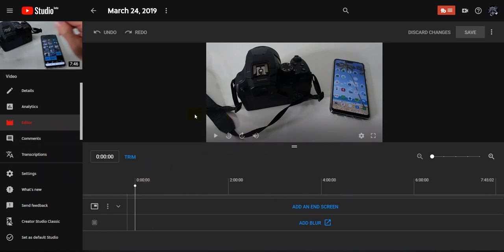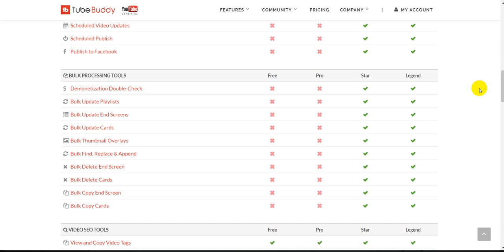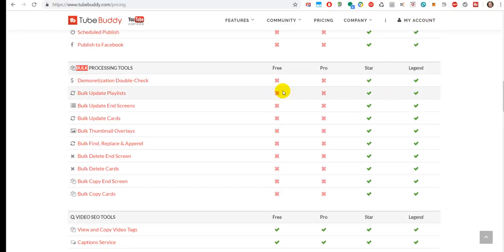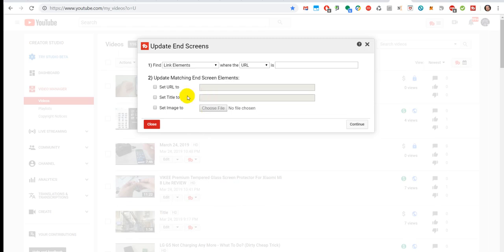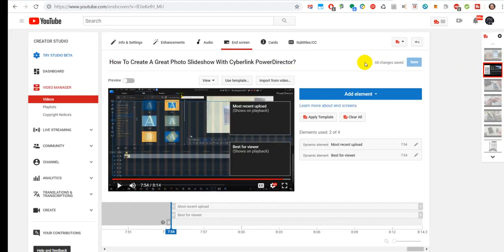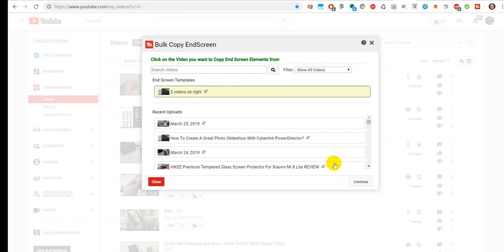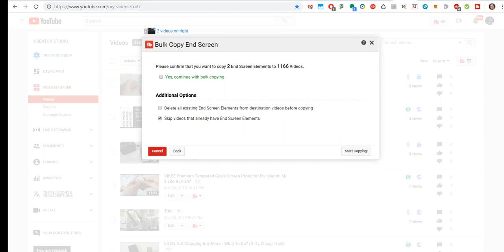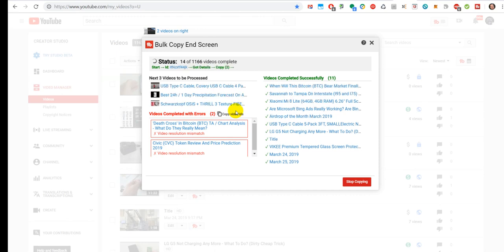How To Apply An End Screen On YouTube The Easiest Way (Bulk update!)?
TubeBuddy, the best devoleper tool for YouTubers to acheive great success!

TubeBuddy, das beste Tool für Entwickler, das YouTubers zum Erfolg führt!
Hier ist der Link zum Anwenden und stellen Sie sicher, dass Sie den Code "AllCheckoutBuddy" verwenden, um 20% zu sparen !!!

¡TubeBuddy, la mejor herramienta de devoleper para YouTubers para lograr un gran éxito!
Aquí está el enlace para aplicar y asegúrese de usar el Código "AllCheckoutBuddy" para AHORRAR el 20%.

TubeBuddy, le meilleur outil de développement pour YouTubers: un grand succès!
Voici le lien pour postuler et assurez-vous d'utiliser le code "AllCheckoutBuddy" pour éCONOMISER 20% !!!

TubeBuddy，为YouTubers取得巨大成功的最好的devoleper工具！